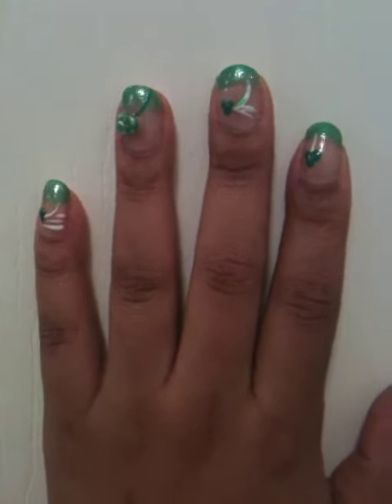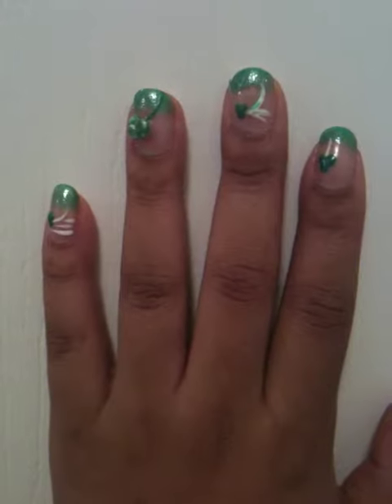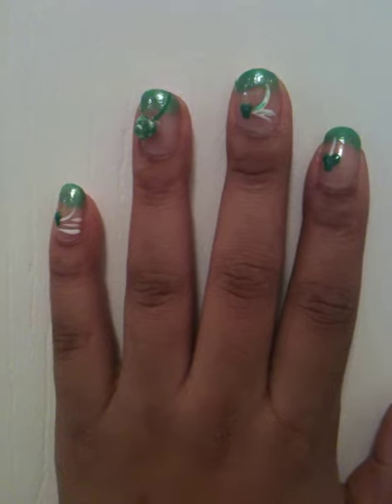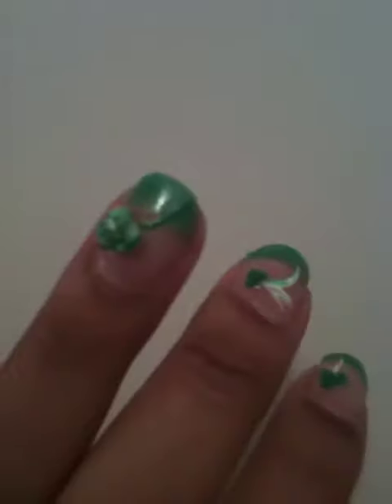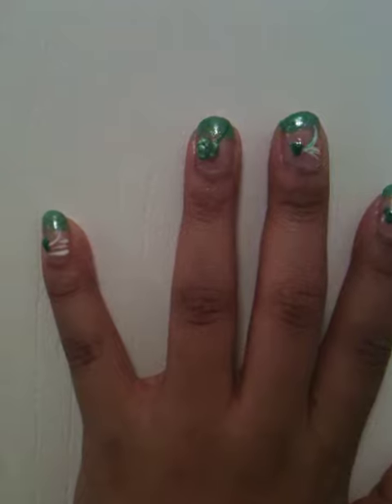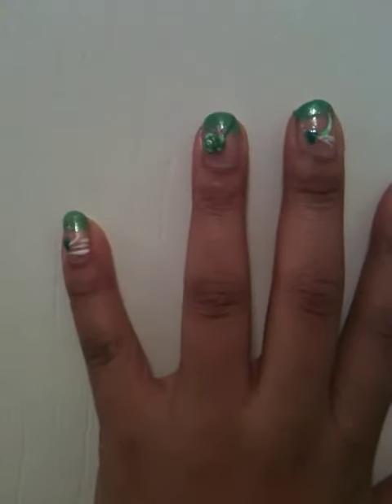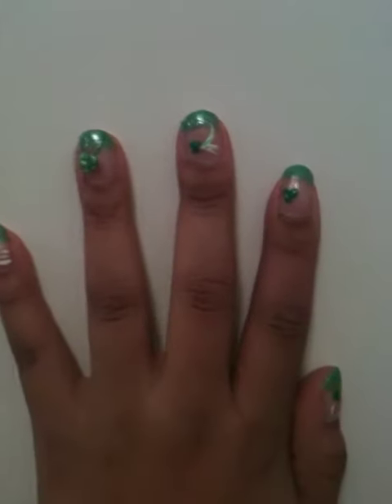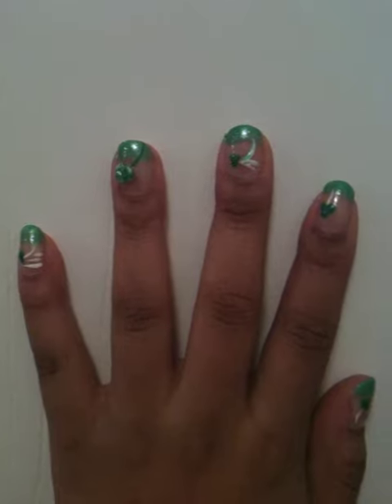How To Do St. Patrick's Day Nails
This video was done for fun. I love to do my own nails. Just wanted to do something cool for St. Patrick's Day. Hope you enjoy!

Follow me @zebinknotes

Join Our Facebook Page: Zeb Ink Notes